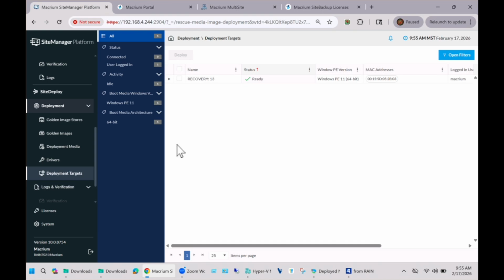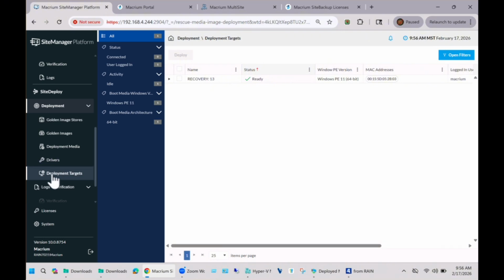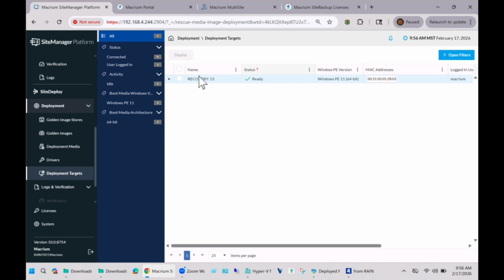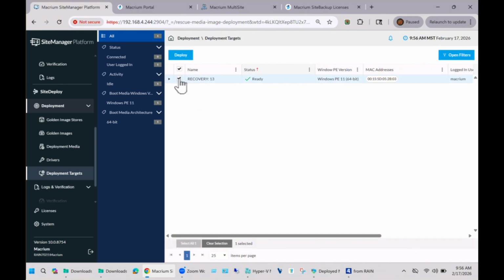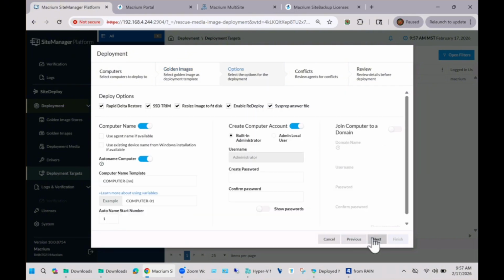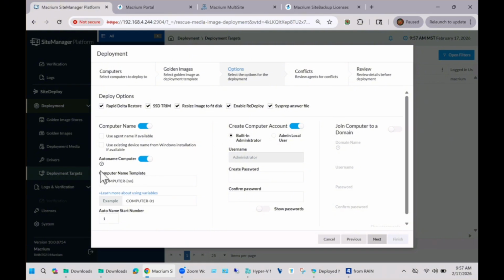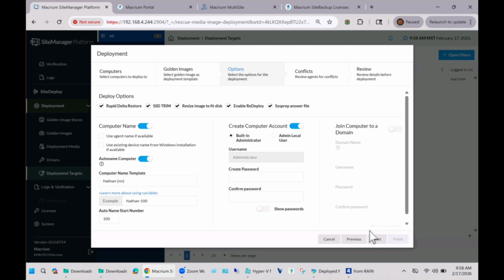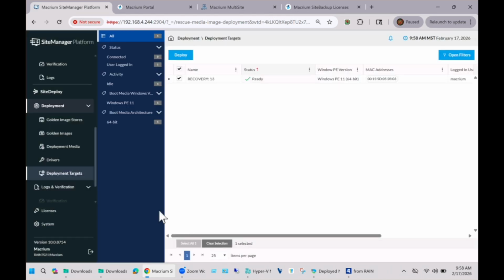Macrium SiteDeploy Walkthrough Part 4: Image Deployment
Welcome to Part 4 of our Macrium SiteDeploy Walkthrough series, included in our larger Macrium Walkthrough Series. In this video, Nathan from Rain Networks, goes over image deployment.